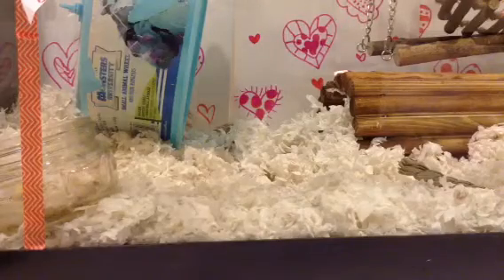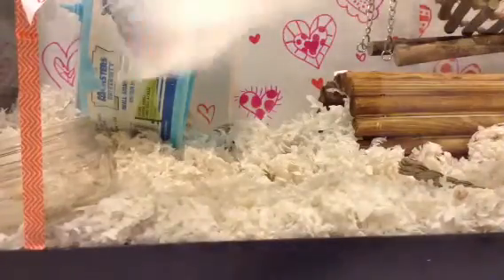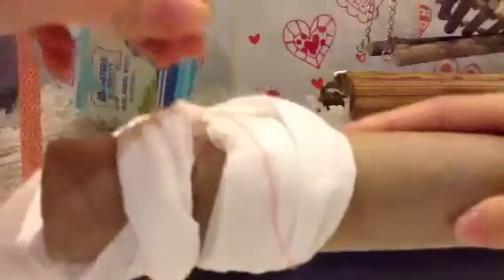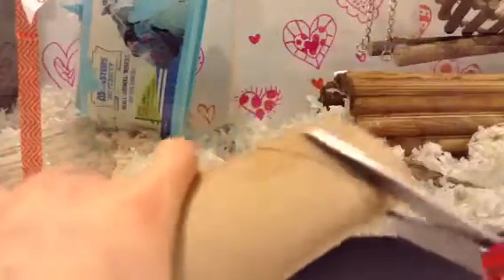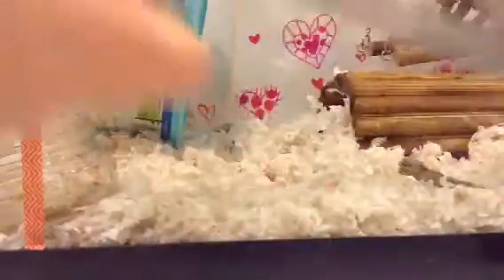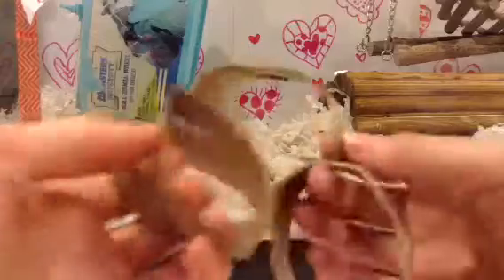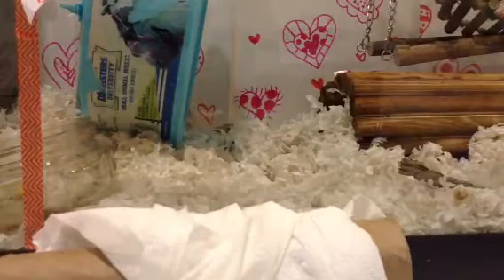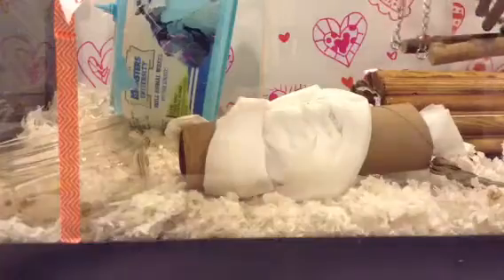Diy rodent toy